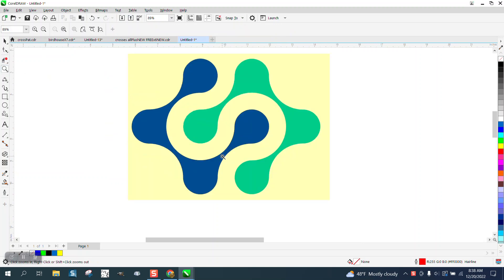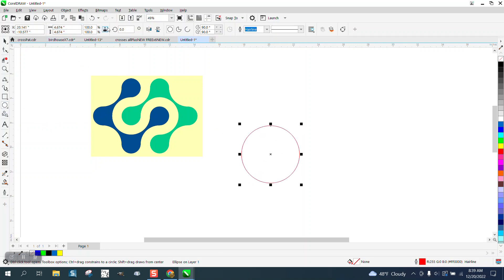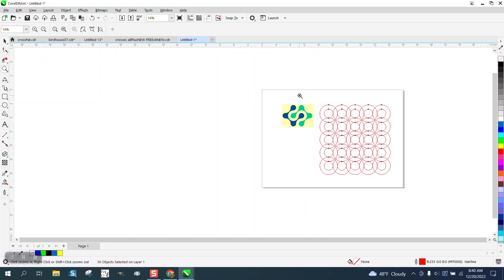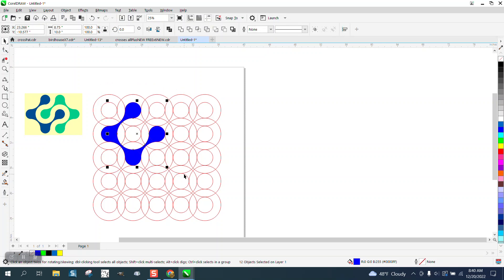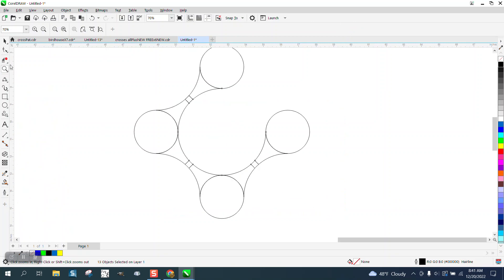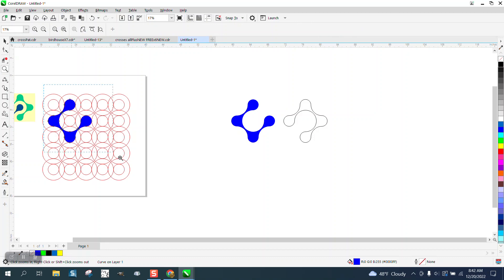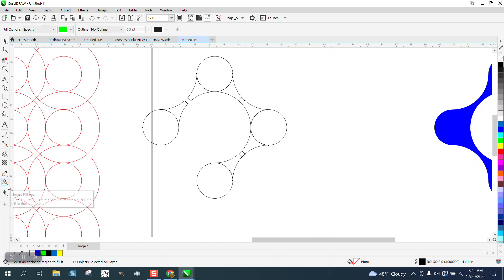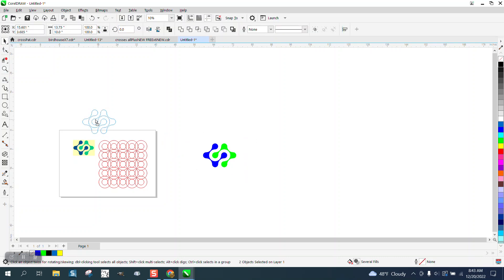Corel Draw Tips & Tricks Draw this shape using two Circles